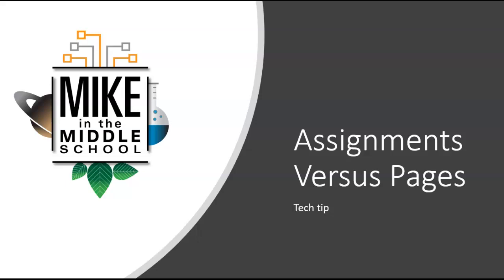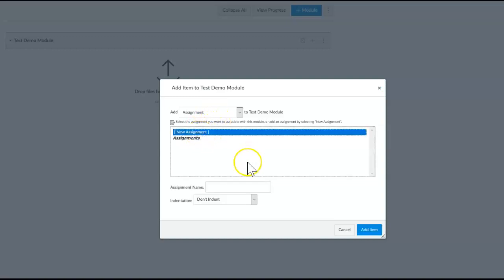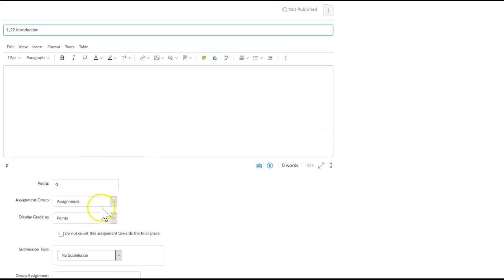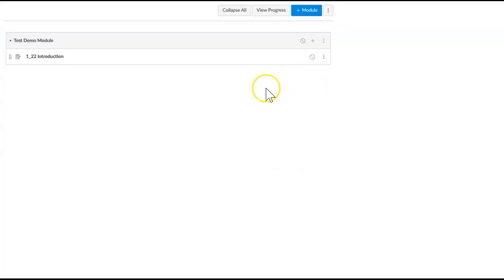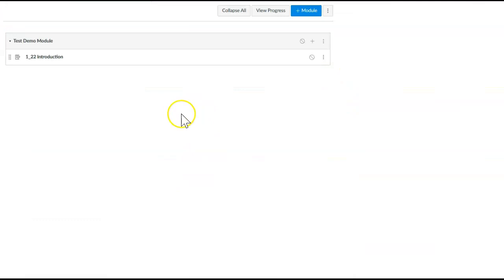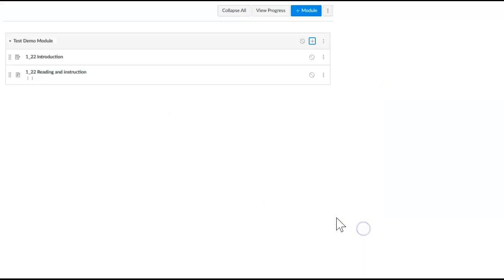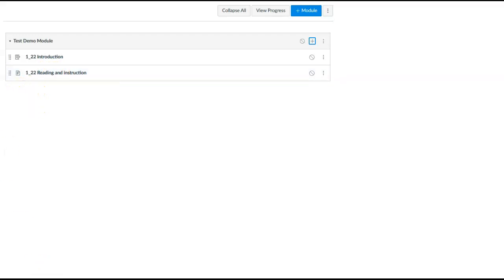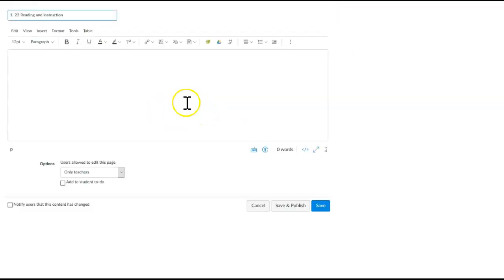Canvas Assignments versus pages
Whats the differene between pages and assignments in Canvas?